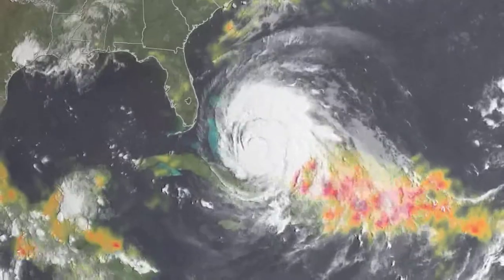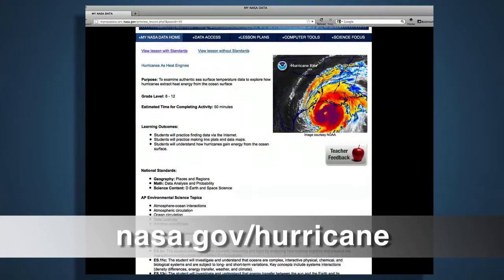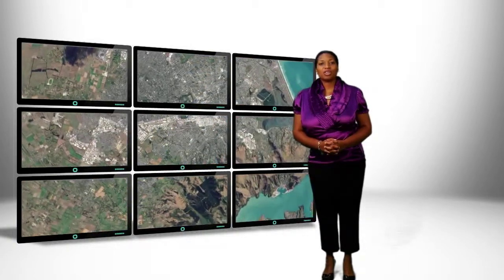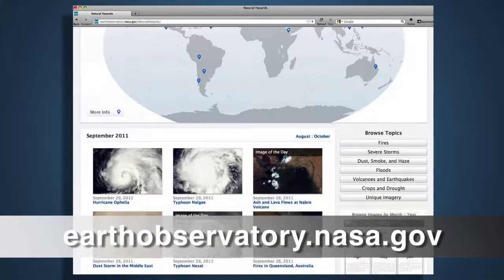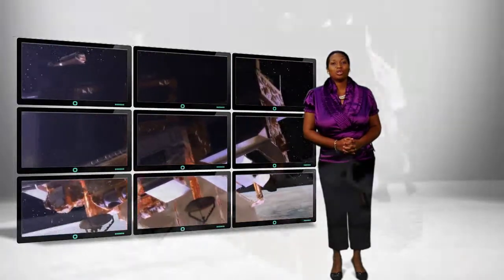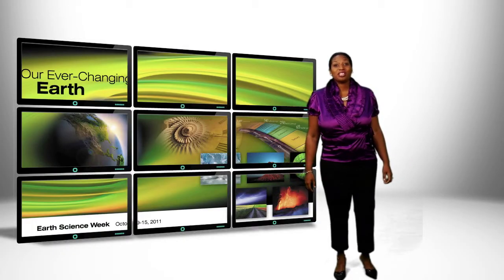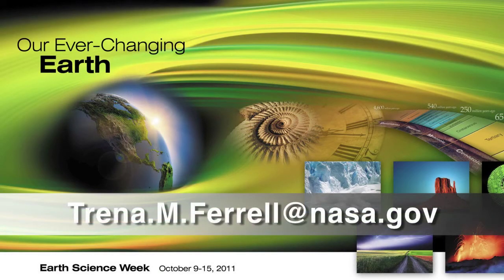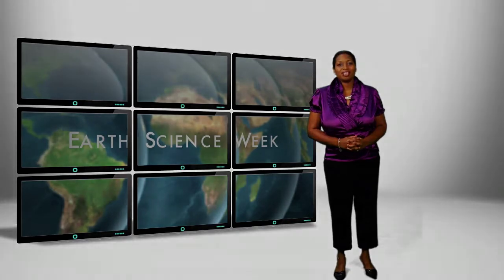Earth Science Week 2011: Educational resources overview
This year's Earth Science Week theme is "Our Ever-changing Earth." Trena Ferrell-Branch identifies resources for educators, including NASA's Hurricane site, NASA's Earth Observatory, and the NPP mission's educator's guide.

Produced by Ryan Fitzgibbons (USRA, NASA GSFC)